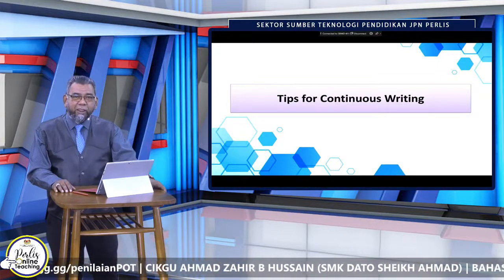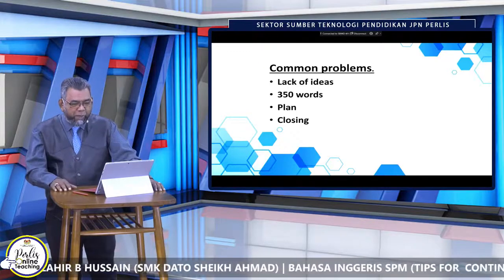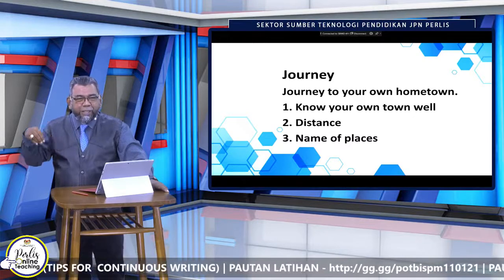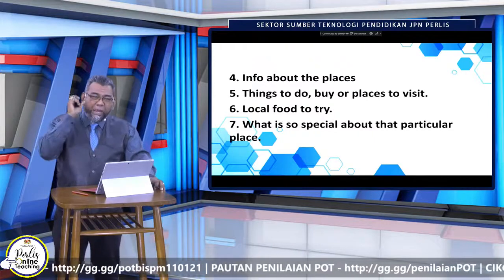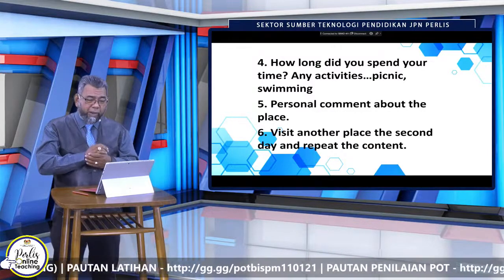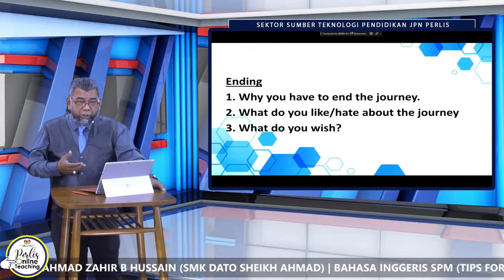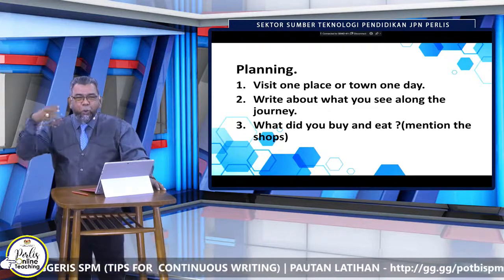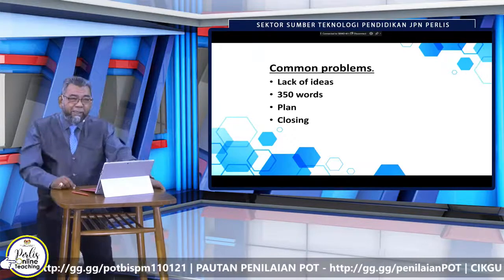English SPM:TIPS FOR CONTINUOUS WRITING